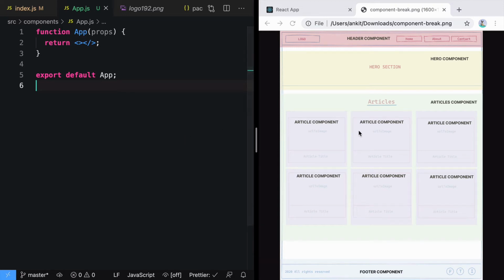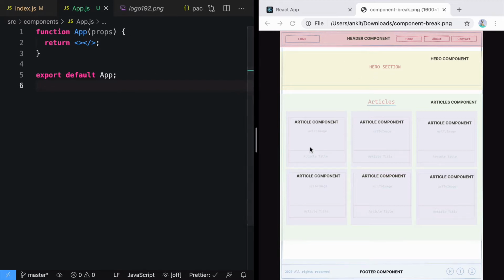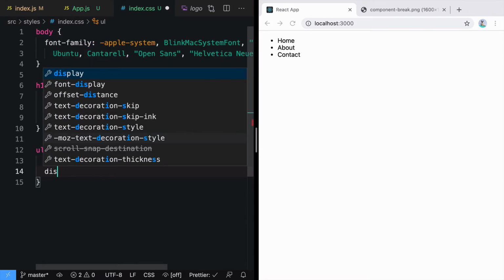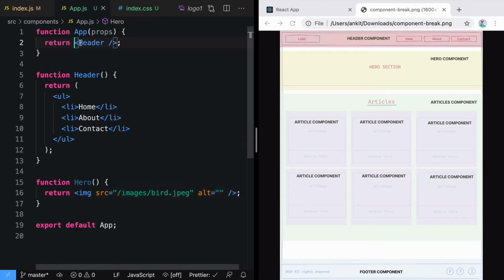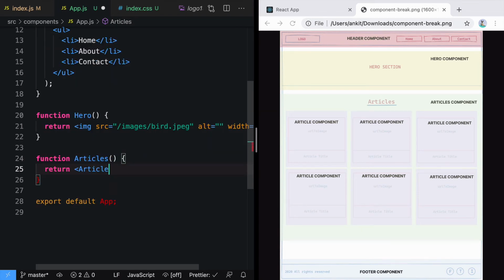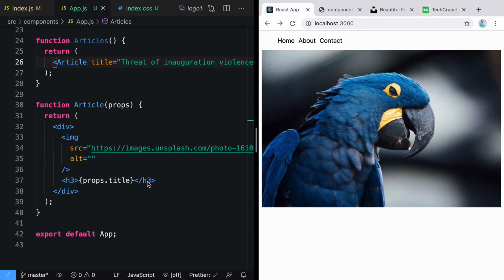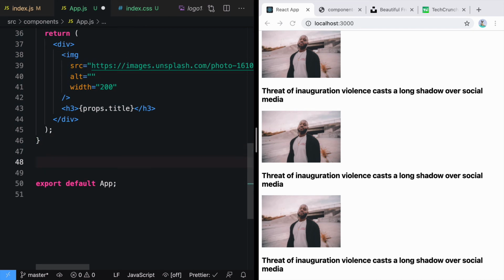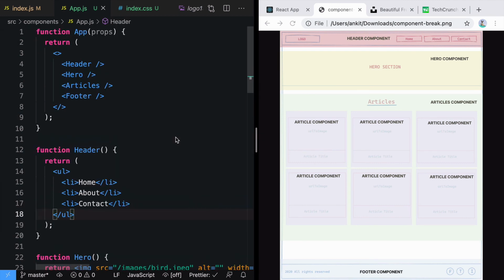Break a React User Interface into Components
In this video, you'll learn how to break a user interface into reusable React components. We take a visual design and identify the logical pieces that should become separate components, a crucial skill for building maintainable React apps.

By the end, you'll be able to look at any UI mockup and plan out its component hierarchy, making your code more organized and easier to manage.

Timeline
0:00 Introduction to breaking interfaces into components
1:58 Breaking down the application into small components
2:43 Combining multiple children components
3:29 Creating article and subscribe components
5:27 Composing small components for different data